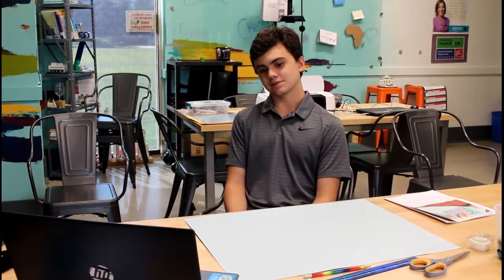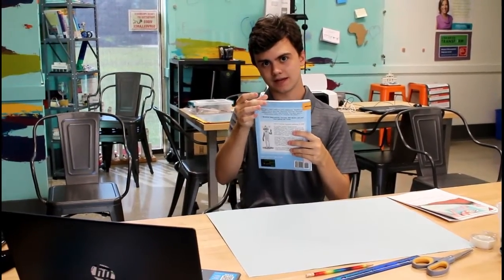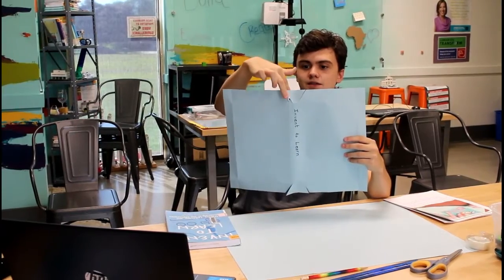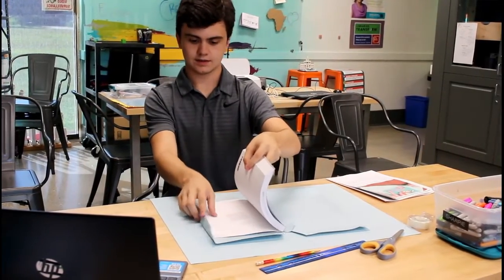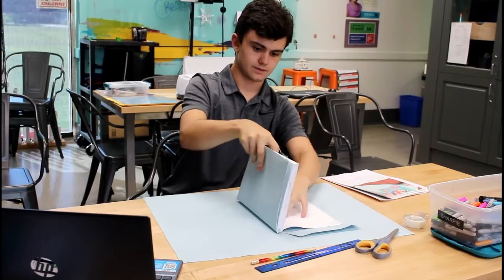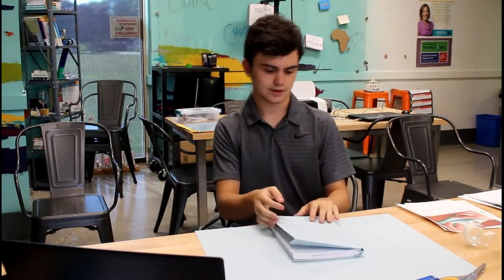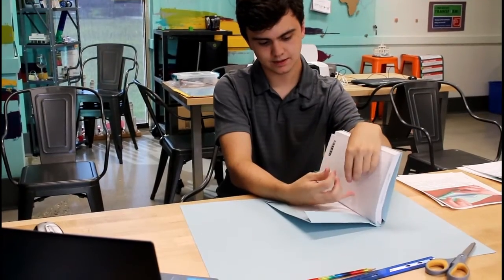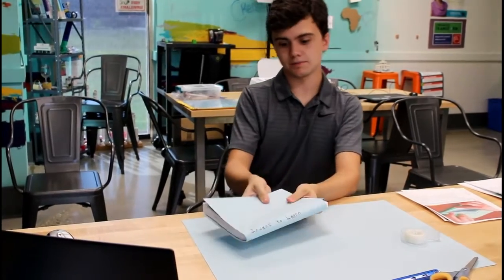Virtual STEAM-tastic Class: Back to School Book Covers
STEAM-tastic Wednesday 9/2/2020